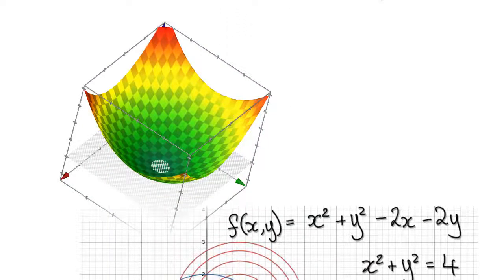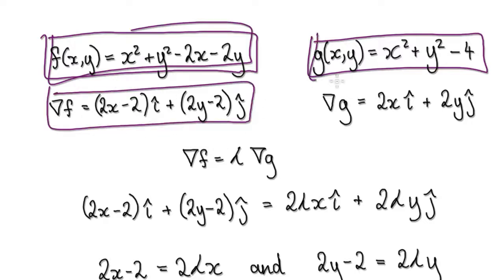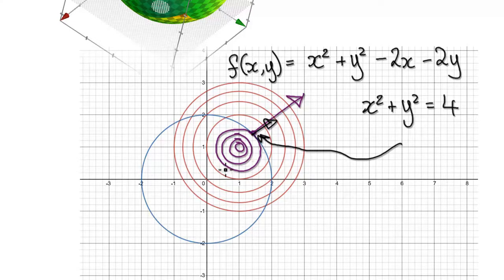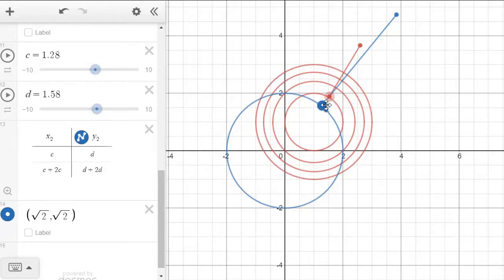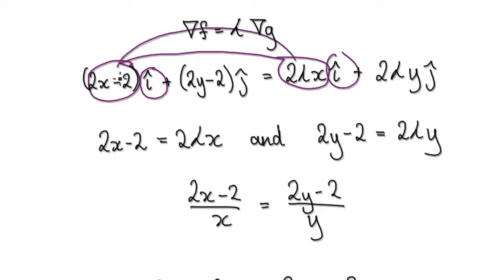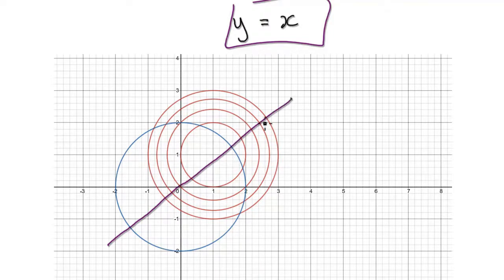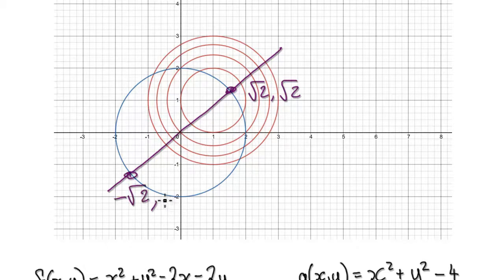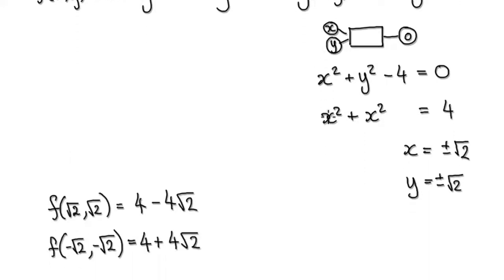Video3176 - Multivariable Calculus, Max Min for given Constraint - Practice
Multivariable Calculus, Max Min for given Constraint